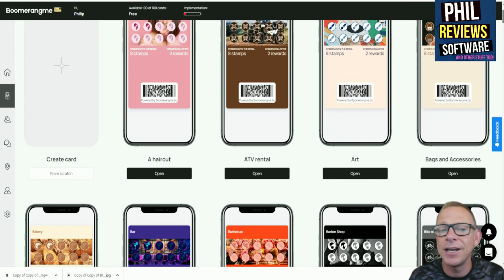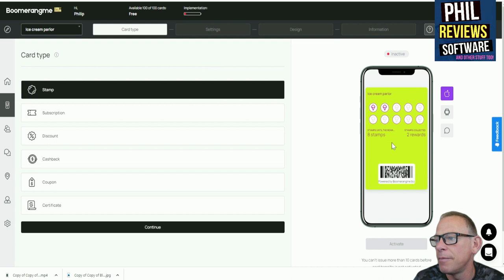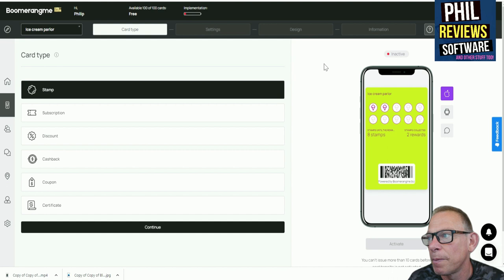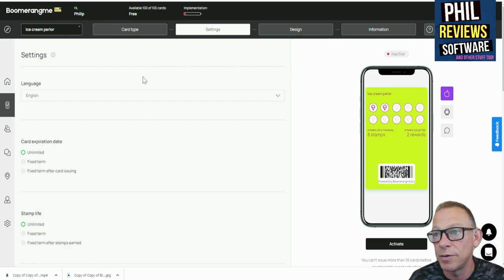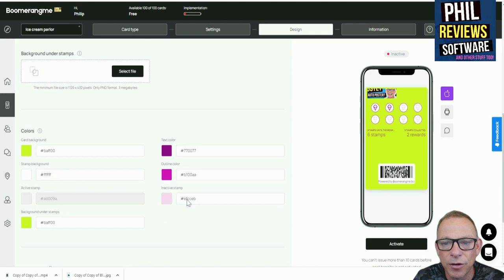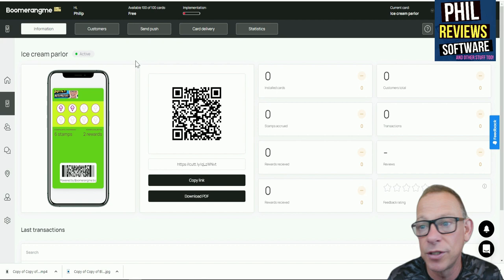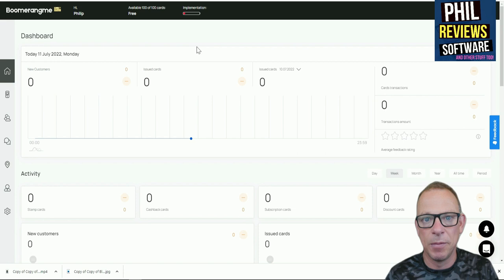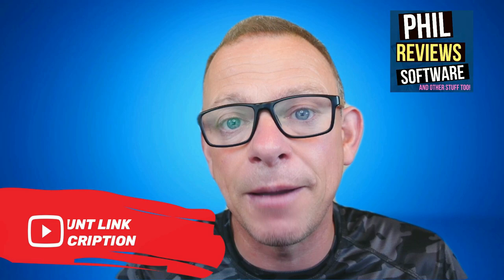Boomerangme Review - A Digital Loyalty Card to Replace printed promotions?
Boomerangme Review: In this Boomerangme demo I'll be showing you how create a digital loyaly card for your business and running through the unique features.

It's not just a traditional loyalty card where customers collect stamps,, Boomerangme can be used as a discount card, coupon card, a cashback card, or subcription card all designed to make your customers be like a Boomerang and keep on coming back!

It comes with over 100 different templates for all kinds of businesses which are fully customisable and has in built CRM.

Features:
✅ Collect Digital Stamps
✅ Cash Back
✅ Discount Card
✅ Multiple Templates
✅ QR Code Scan
✅ 2 x Increase in return Rates
✅ Push Messaging
✅ Scanner app
✅ Geolocation
✅ Trusted by 30000 Businesses

Boomerangme is a digital loyalty card also known as a digital punch card or a Boomerang Card

⏱Chapters⏱
0:00 Introduction
0:24 Boomerangme Templates
1:12 Different Card Types
1:56 Card Set Up
2:24 Loyalty Card Design
3:28 Customers Scan QR Code
3:59 Customer Date Collection
4:40 Phil's final thoughts.